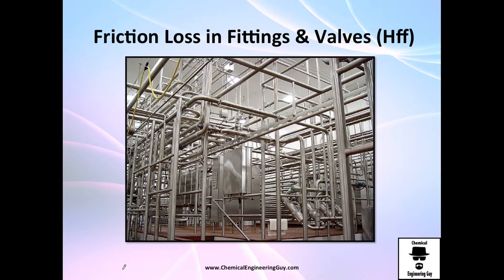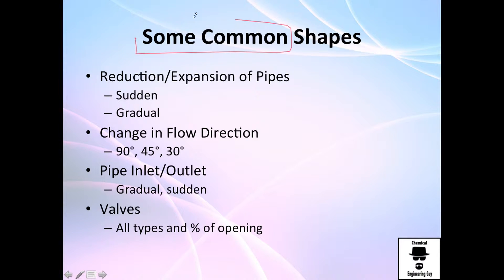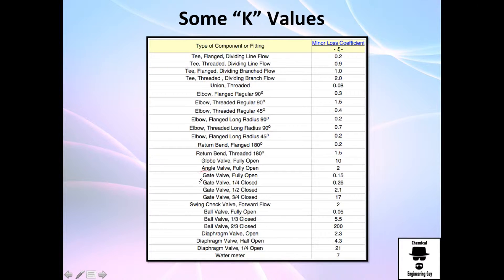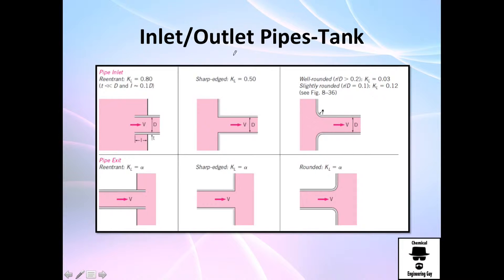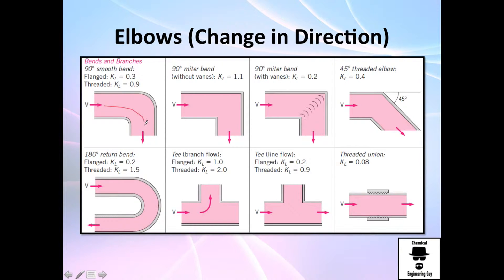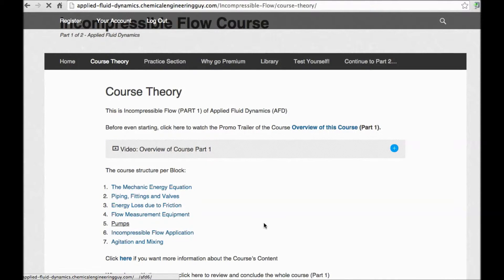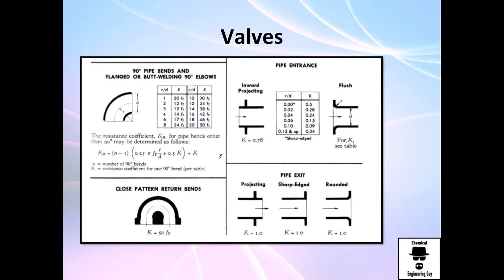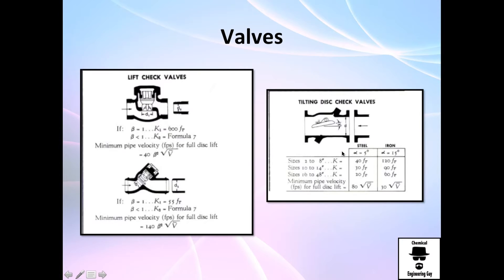K Constant for Fittings and Valves - Applied Fluid Dynamics - Class 035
How to get common data of Friction losses due to Fittings and Valves.

You can always take a look in the Library for tables and charts of K values and plenty other media.

-x-x-x-

Facebook.com/ChemicalEngineeringGuy

Twitter.com/ChemEngGuy